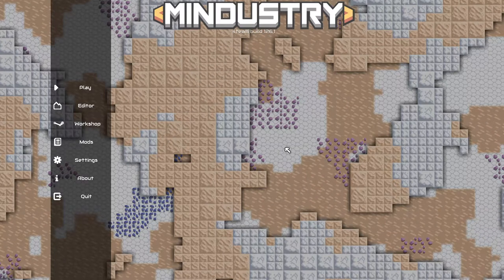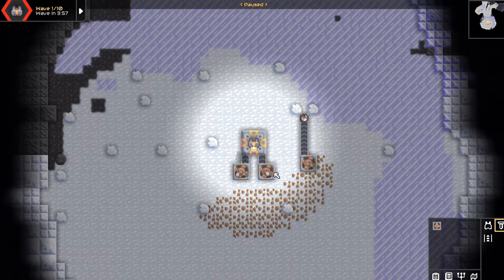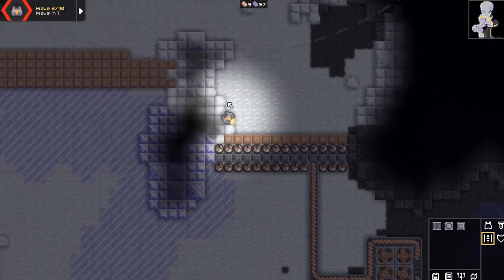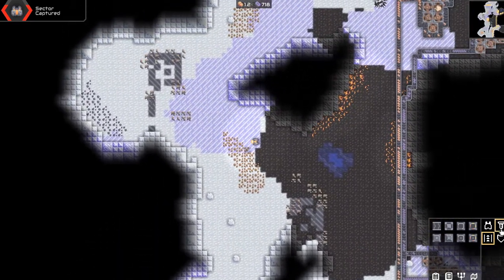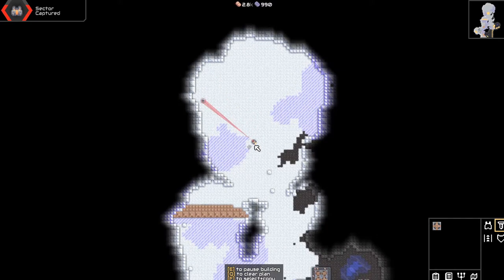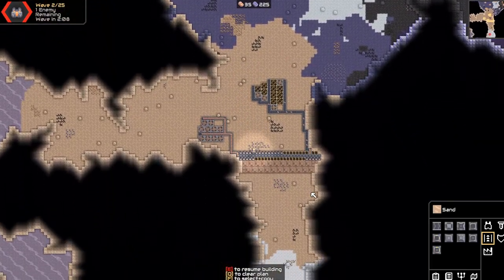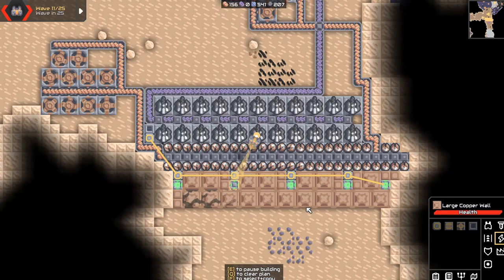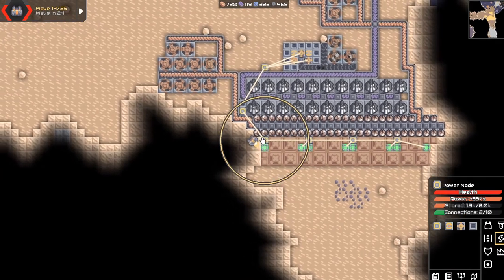Robotic Beginning - Mindustry (Part 1)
Hi
Discord Server:
Song: Get Up On My Keys - Duko
Song: At the End - Reflekt